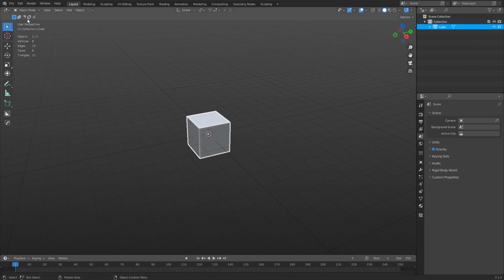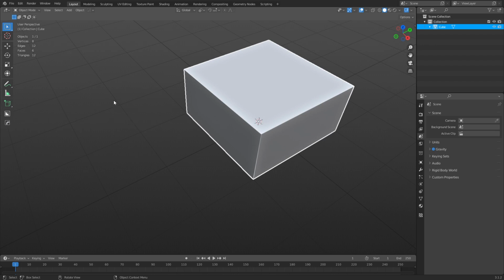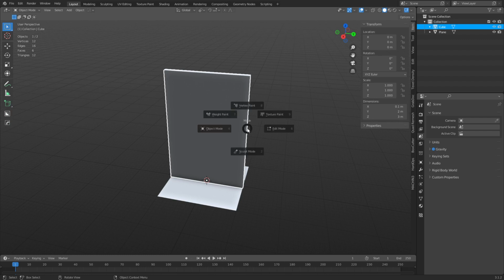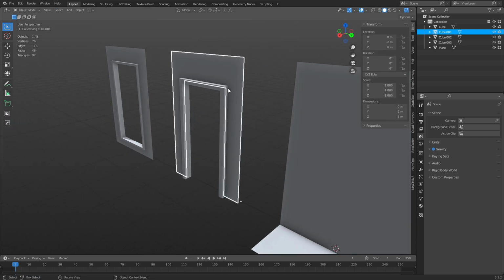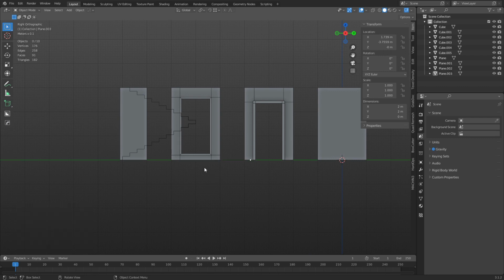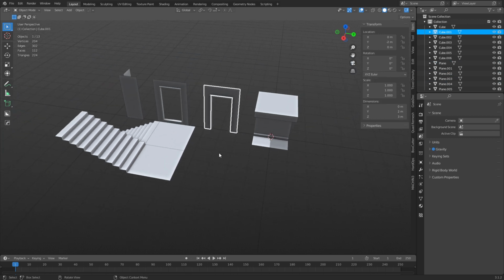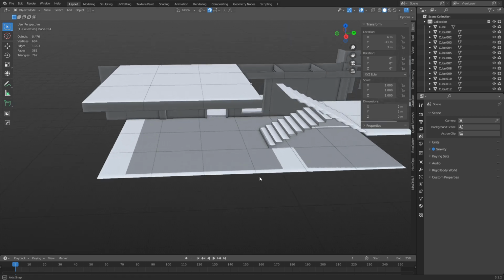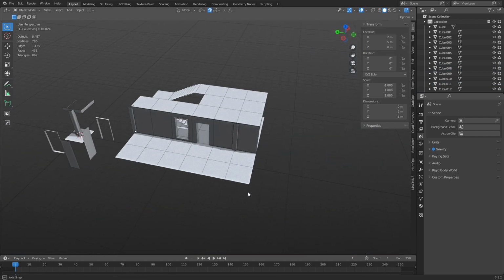Blender - The Grid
This is an intermediate tutorial where I'll show you how to create assets on the grid to make modular assets.